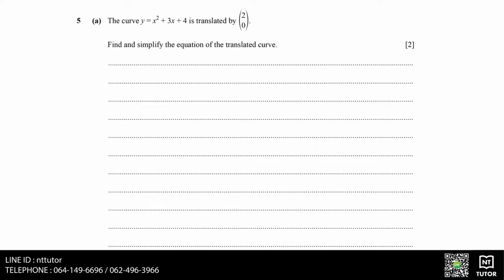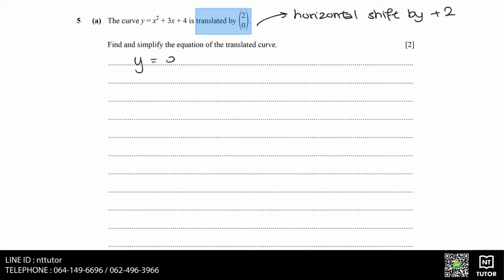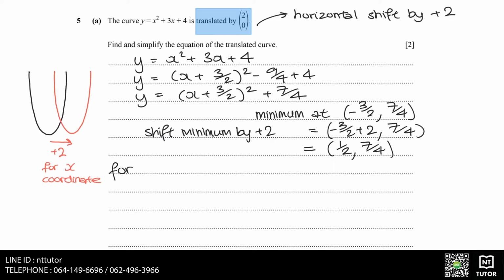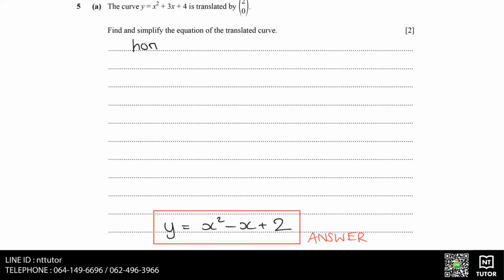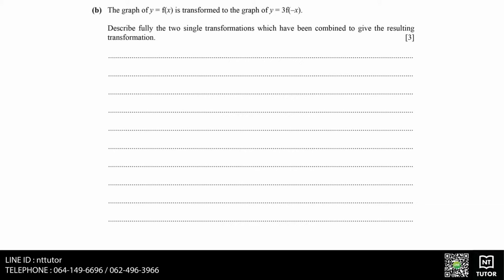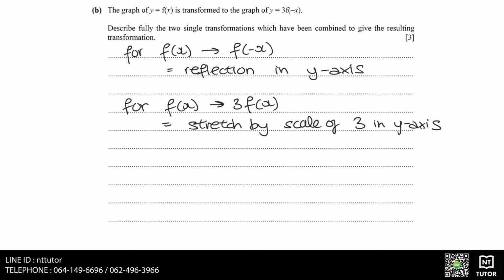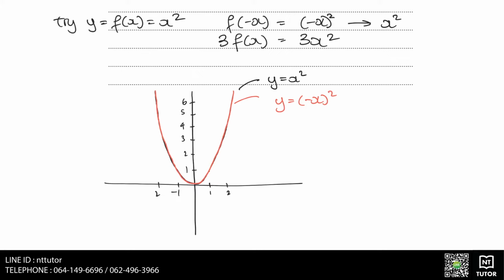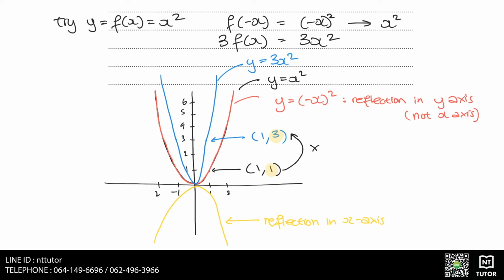[Question 5] CIE AS & A Level Pure Mathematics Paper 1 Specimen 2020 9709/01/SP/20